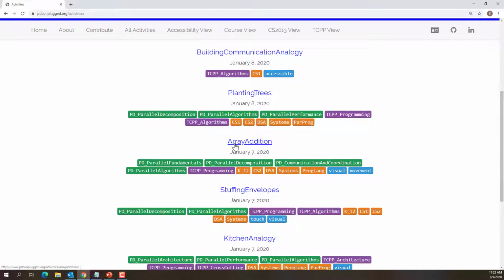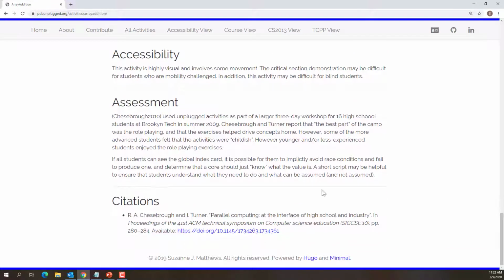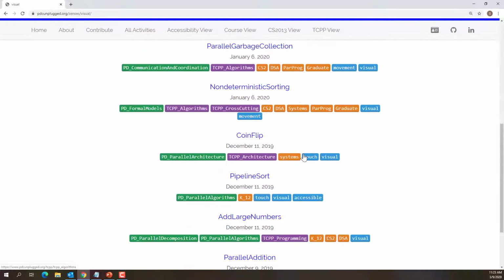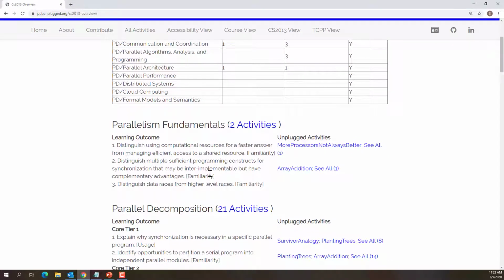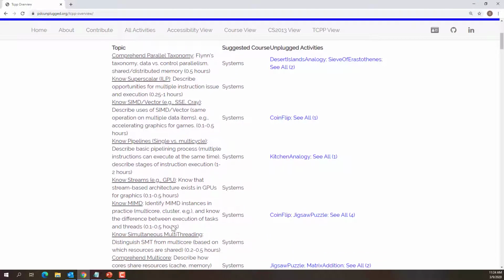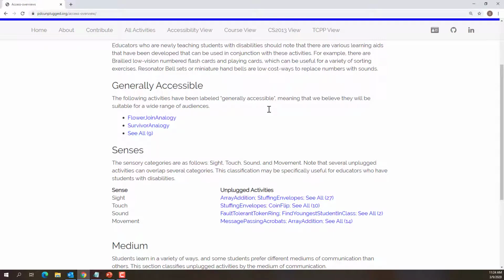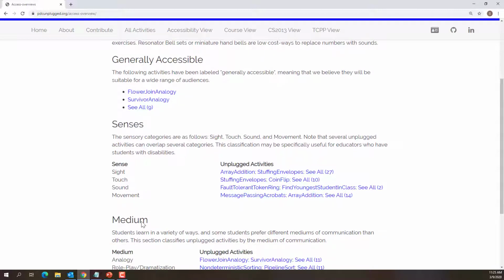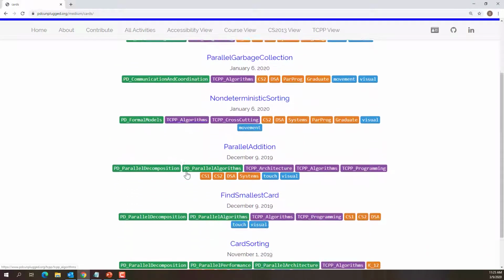Introduction to PDC Unplugged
Presented at EduPar2020